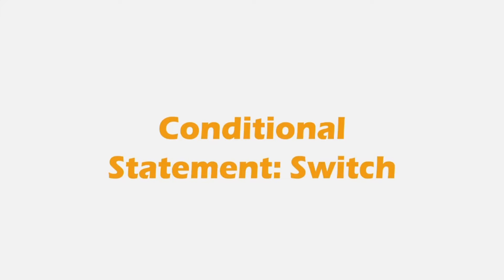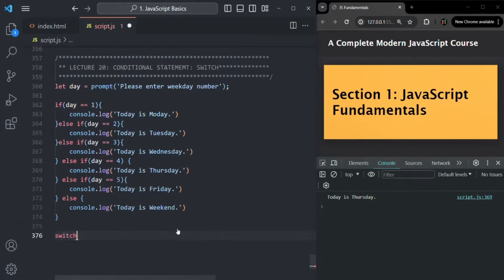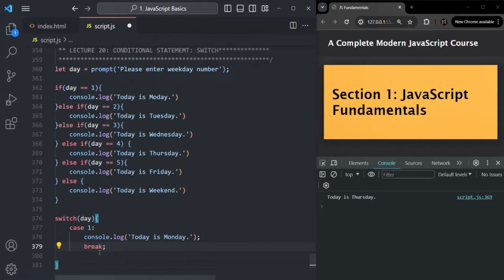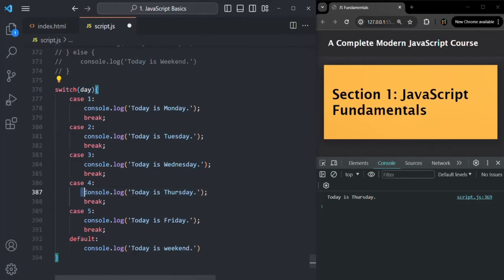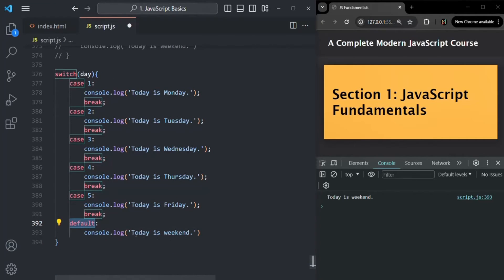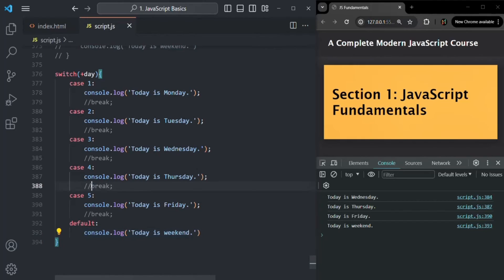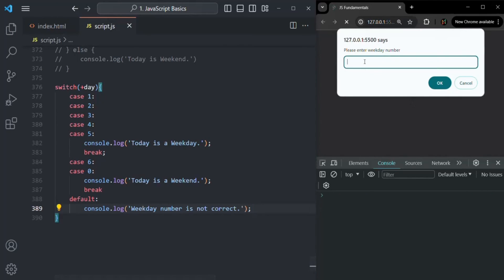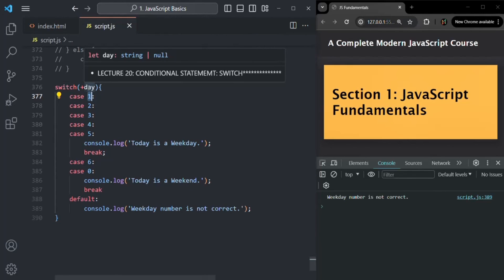#20 Conditional Statement: Switch | Fundamentals of JavaScript | A Complete JavaScript Course